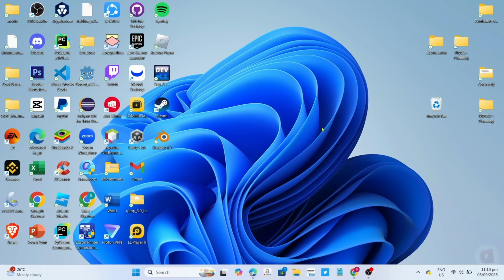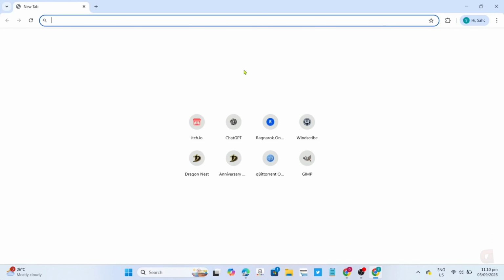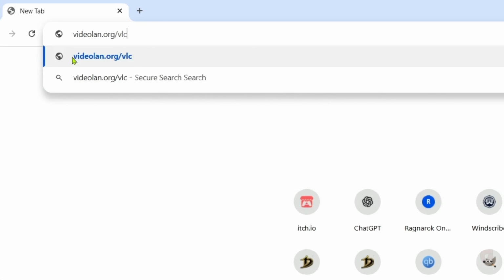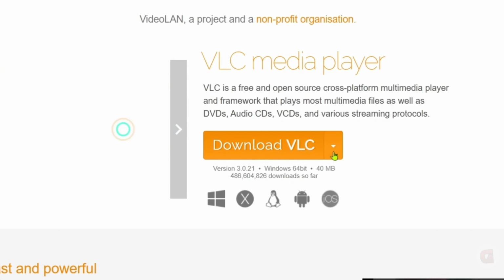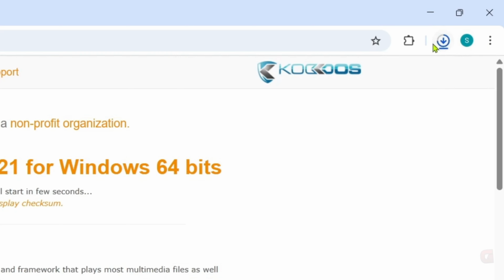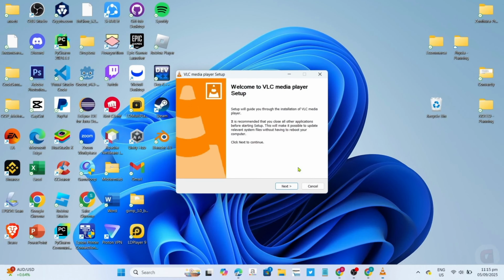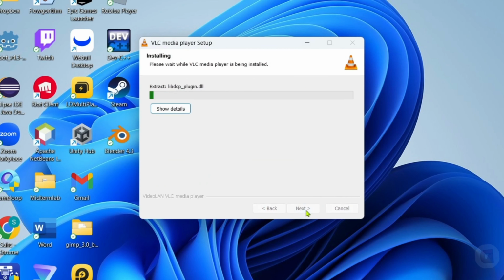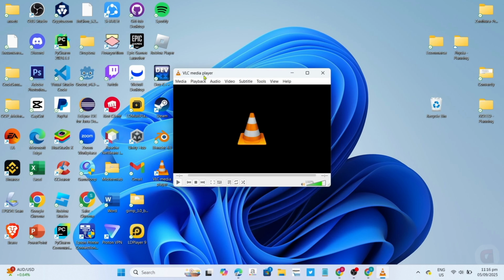How to Install VLC Media Player on PC or Laptop - Full Guide (2025)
Learn how to install VLC Media Player for Free on PC or Laptop in this quick tutorial video.